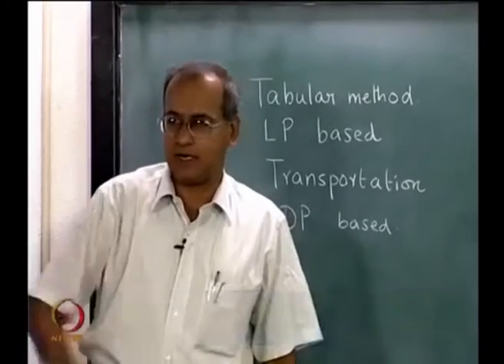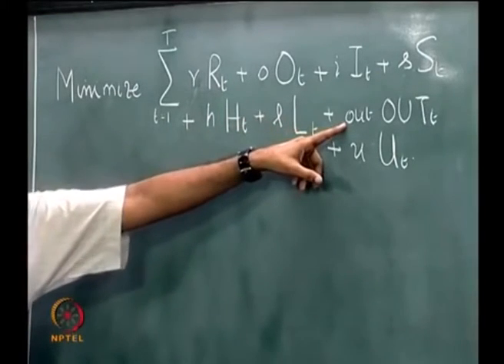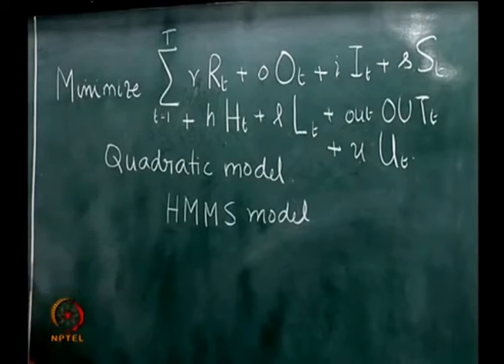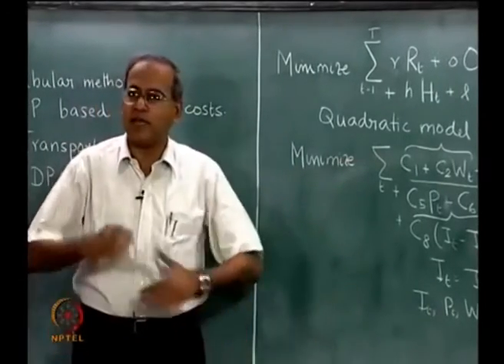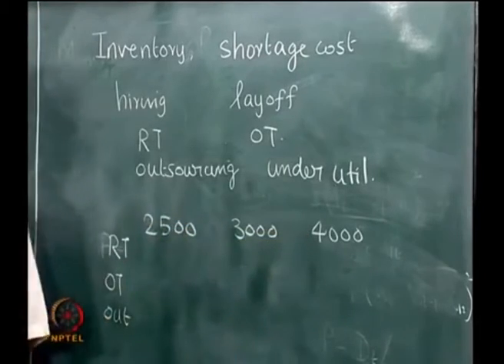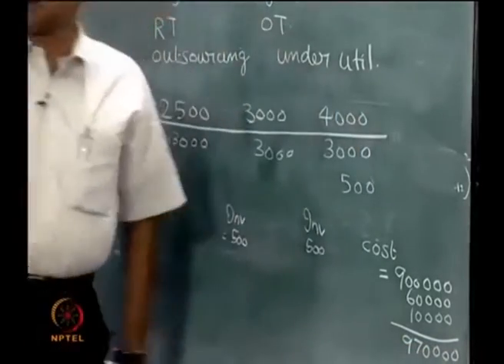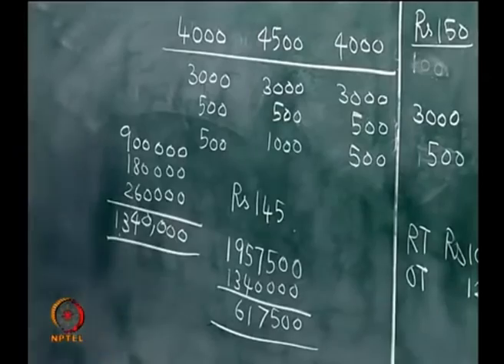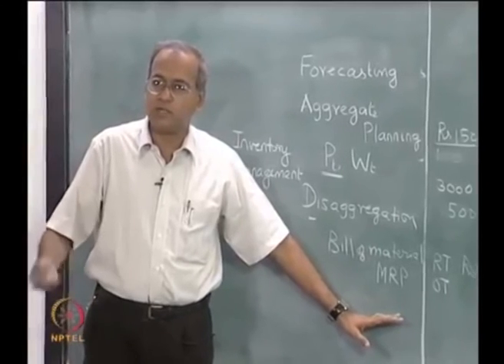Aggregate Planning, Quadratic model, Demand and capacity planning